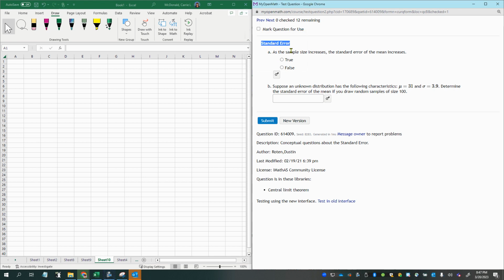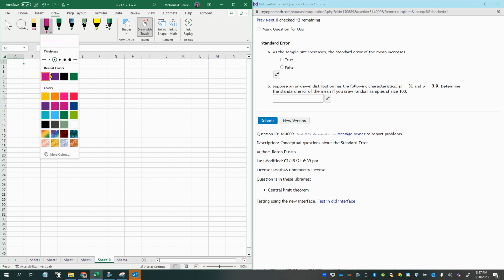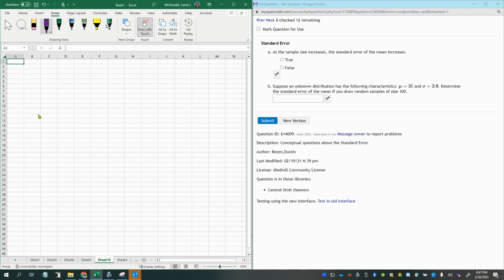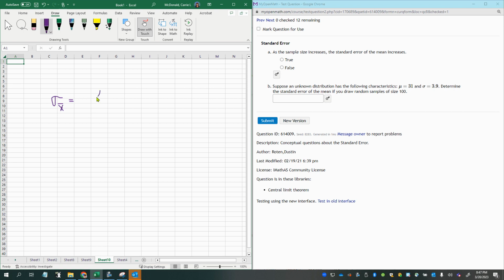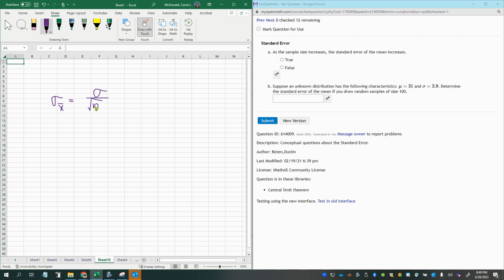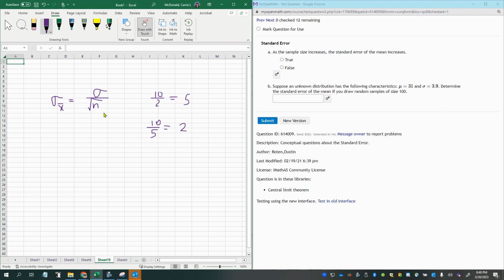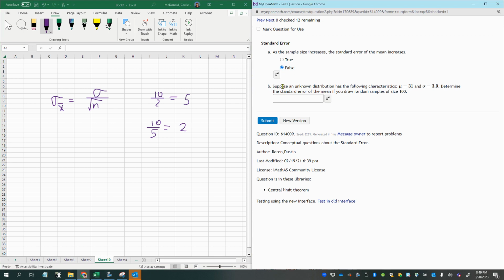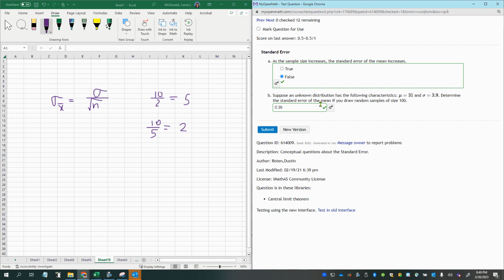Standard Error - sample size effect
The central limit theorem and the effect of sample size on the Standard Error